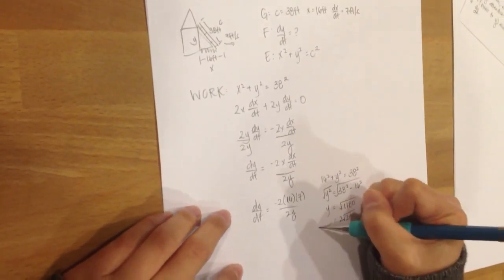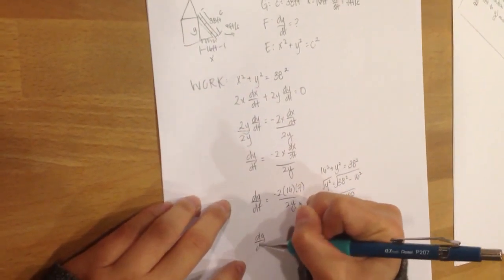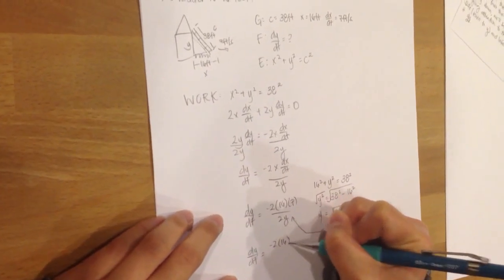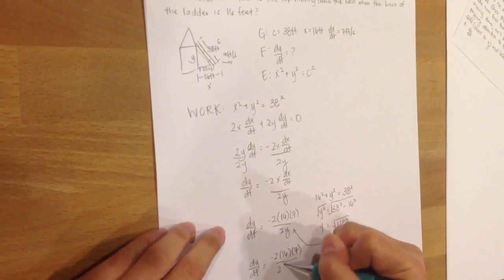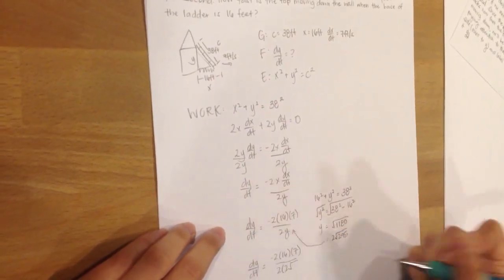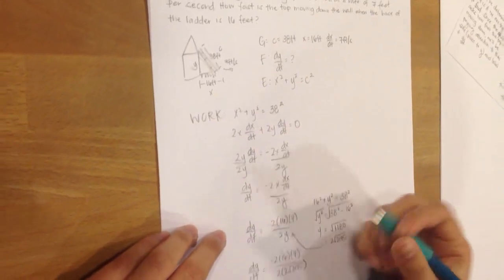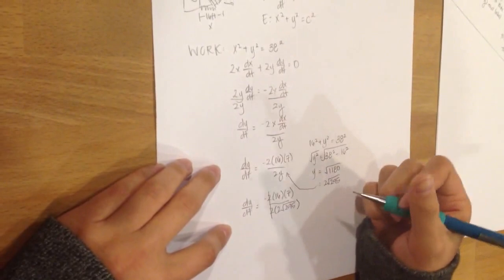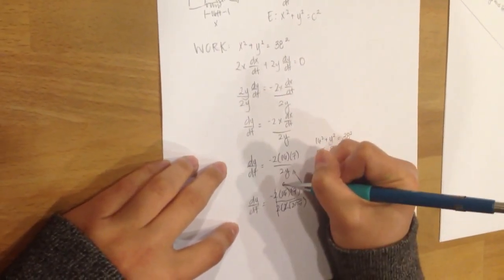Related Rates Problem - Sliding Ladder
A ladder 38 feet long is leaning against the wall of a house. The base of the ladder is being pulled away from the wall at a rate of 7 feet per second. How fast is the top of the ladder moving down the wall when the base of the ladder is 16 feet?